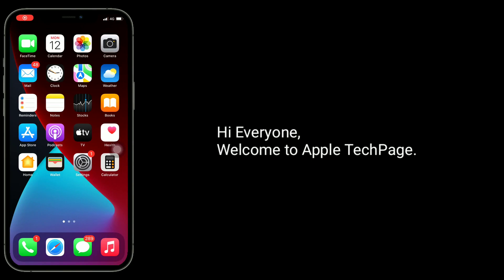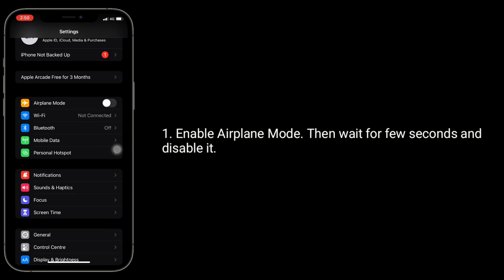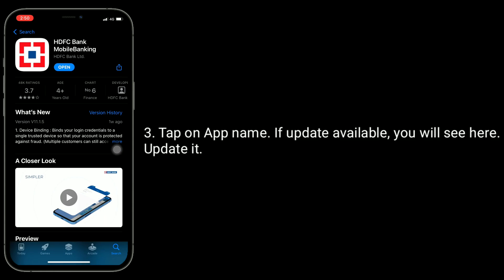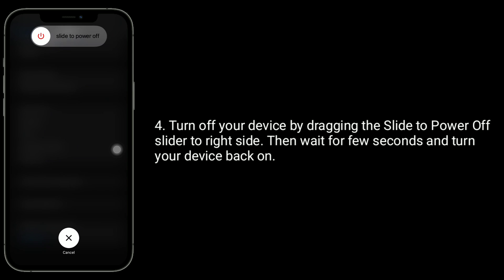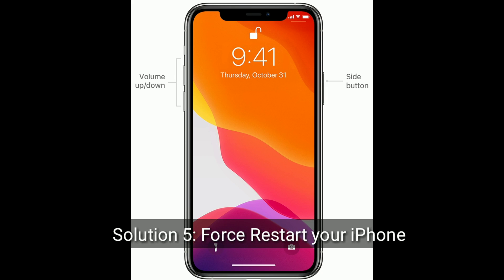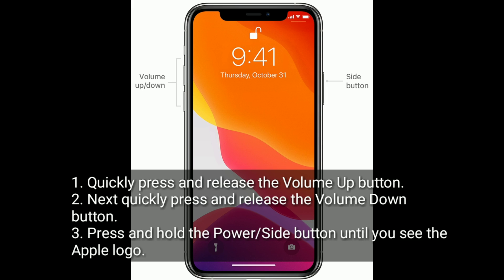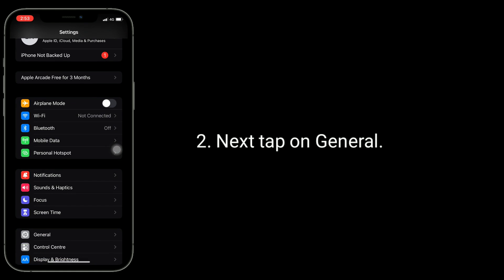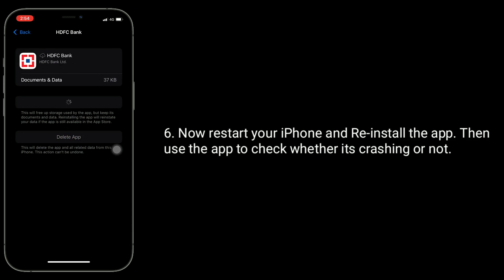How to Fix Bank App Not Working on iPhone in iOS 16?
How to fix Bank app not working on iPhone, iOS 16 bank app keeps crashing, bank apps lagging after iOS 16, banking apps not working on iPhone, bank apps not working in iOS 16, Apps Crashing on iPhone in iOS 16, Instagram or facebook app keep Crashing on iPhone.